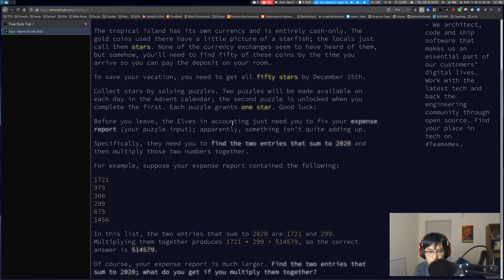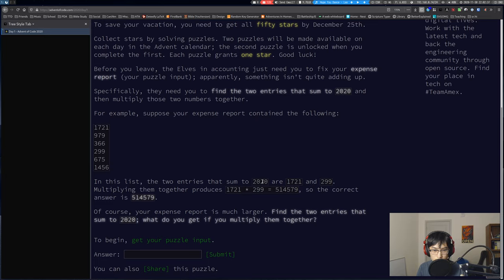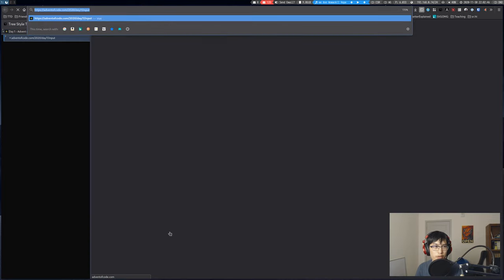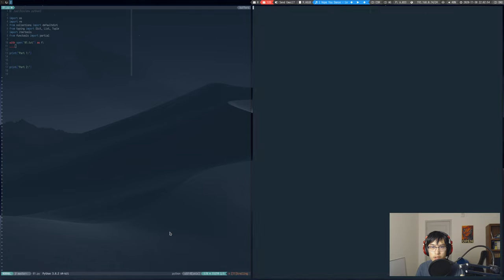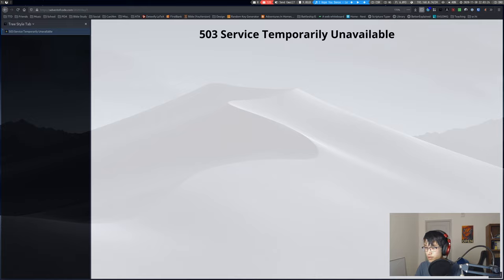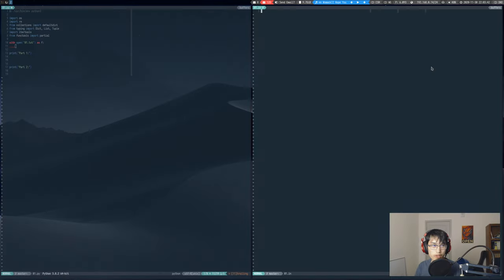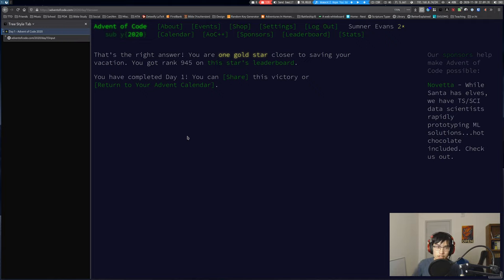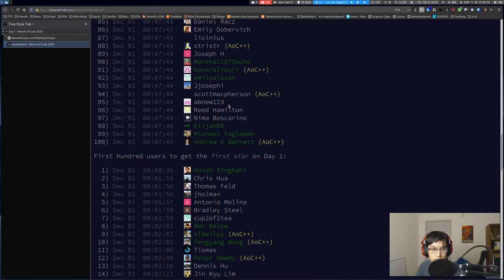Advent of Code 2020 - Day 1 | !advent !python (1134*, 945**)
Timecodes:
00:00 - Reading the problem and setting up
01:40 - Solving part 1
06:05 - Solving part 2
08:39 - Conclusion